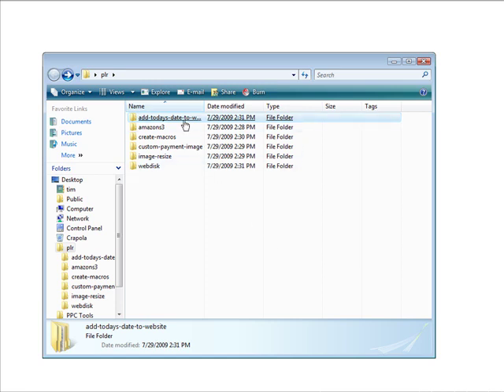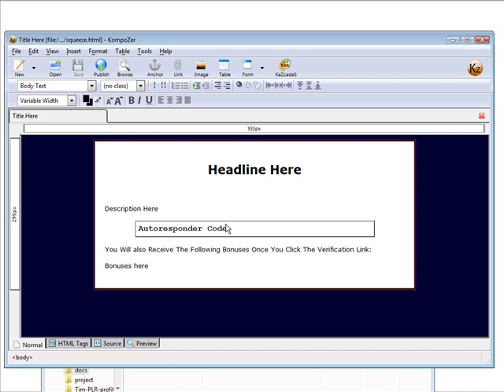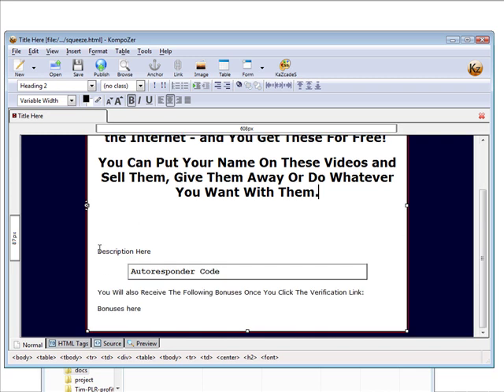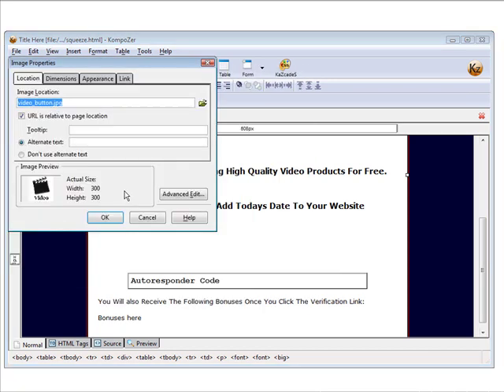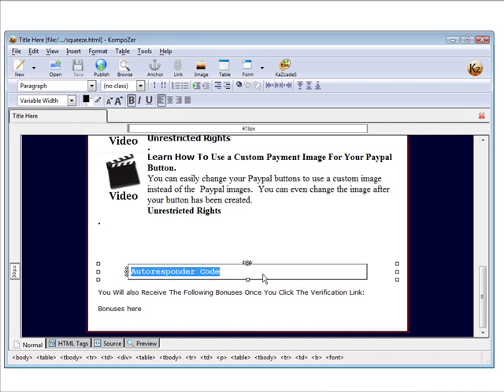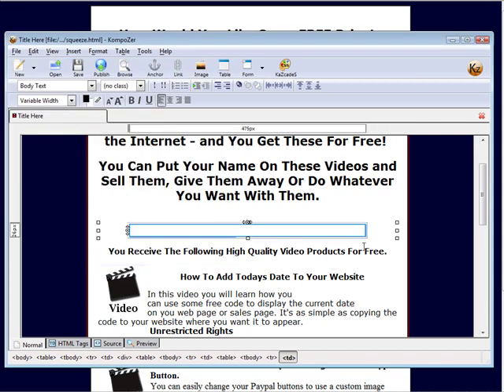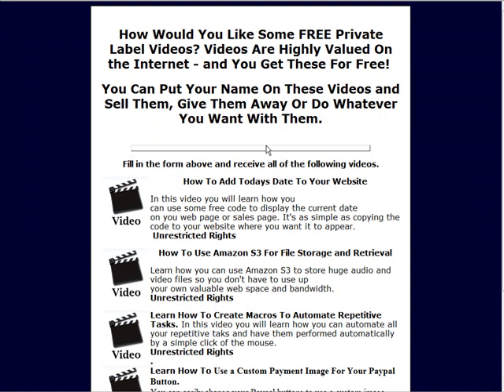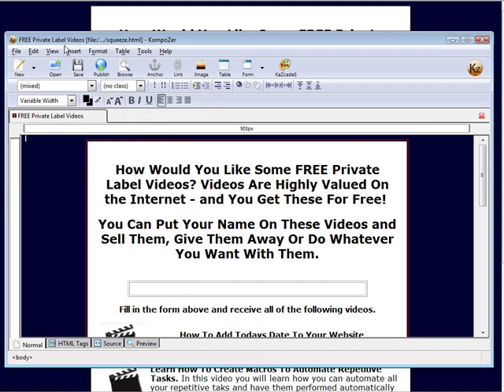Profit From PLR Products - Part 1(Build list using PLR)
Finally – An Easy Way to get your Internet business off the ground!

Why pay a fortune for product creation when you can create a business leveraging other people’s efforts?

Leveraging PLR is one of the easiest ways to get started and is a great way to make a steady income from a minimal effort.

This four part video series will show you everything you need to know to get your business up and running.

Don’t sit on the sidelines. It is time to take action and start making money using PLR products!